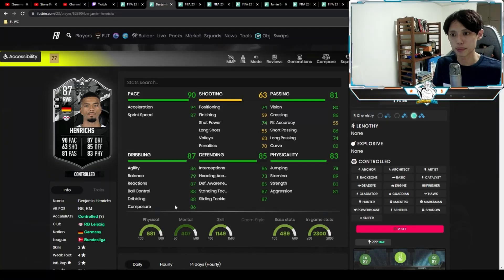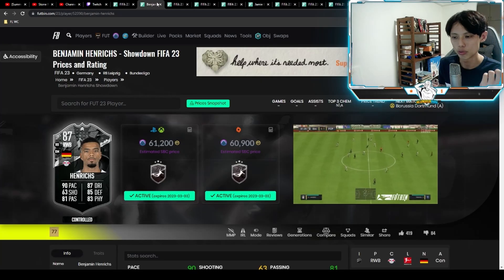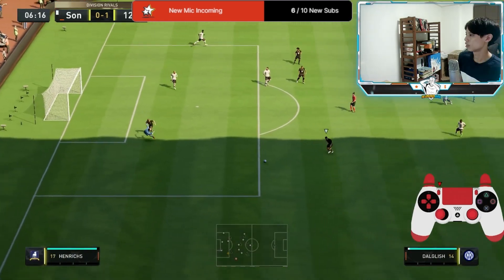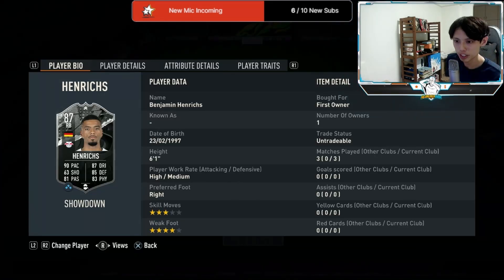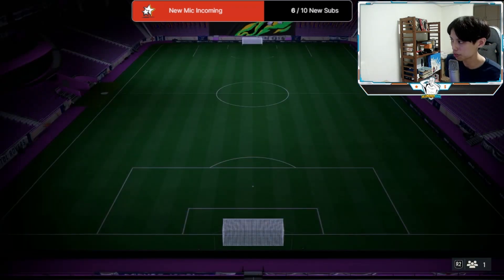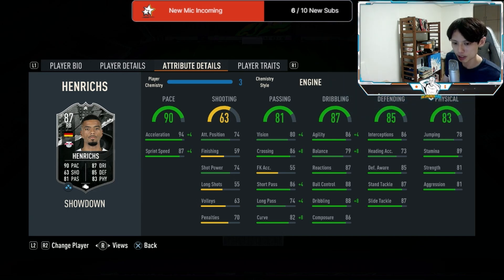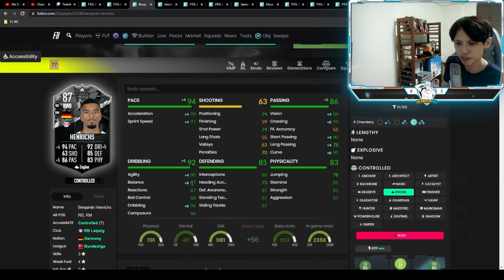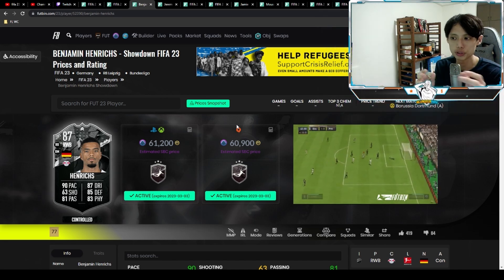Showdown SBCs Henrichs Review | Just good links to Nkunku and Gvardiol? | FIFA 23 Ultimate Team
Join us on Twitch if you want to shareplay your Div rivals/WL rewards/gamble packs or if you want to watch my gameplay live!